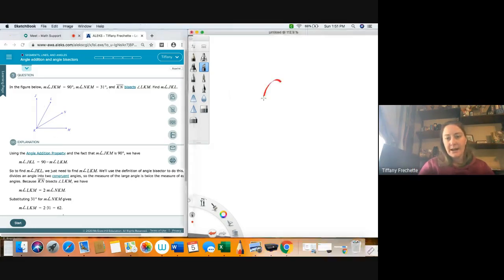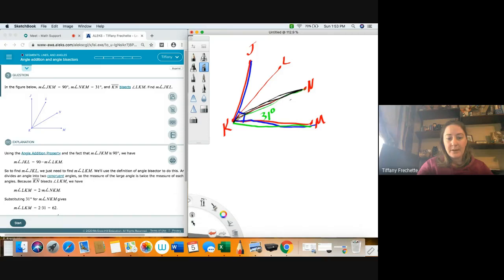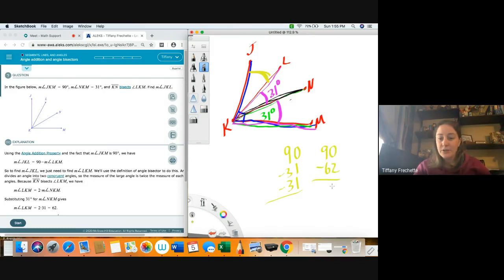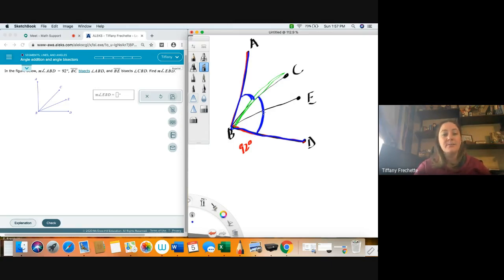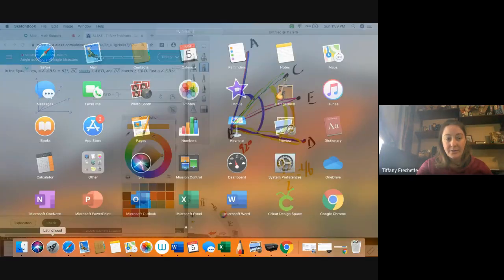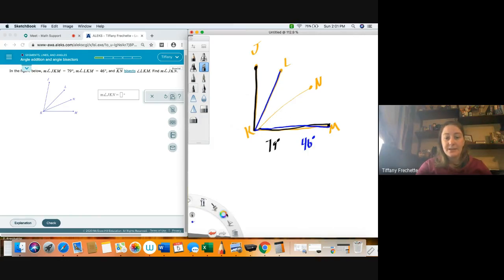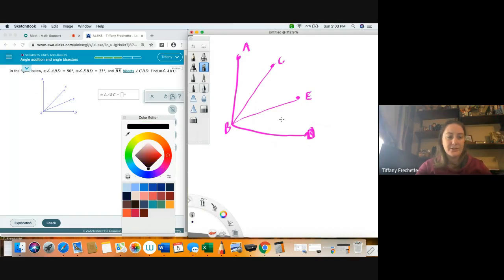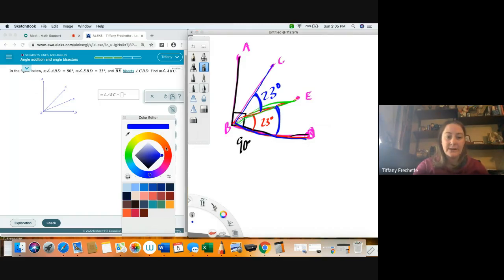Angle Addition and Angle Bisectors